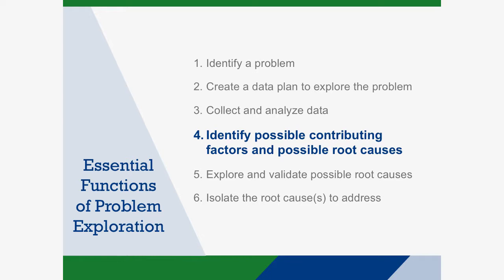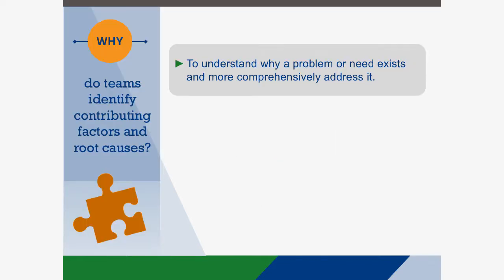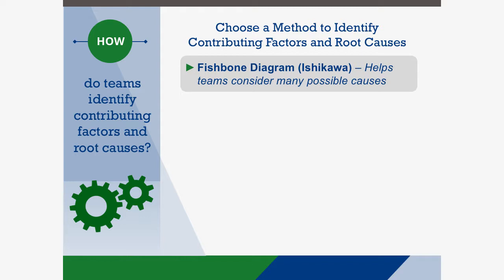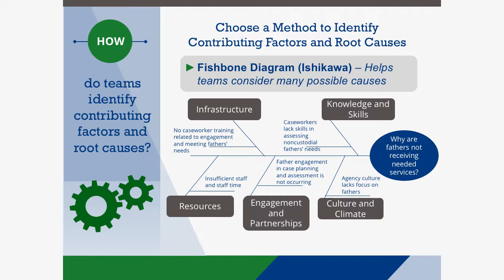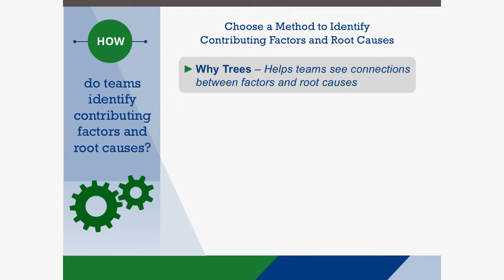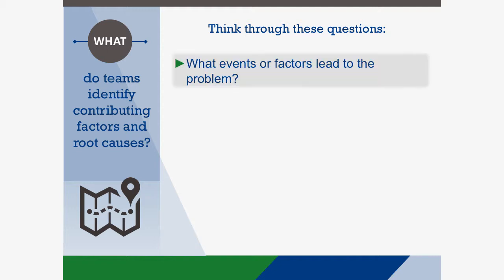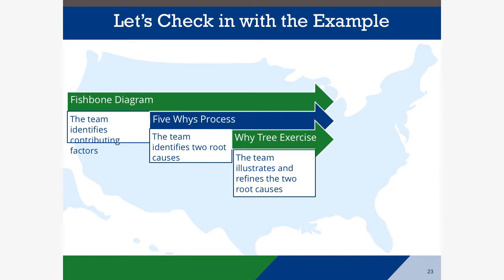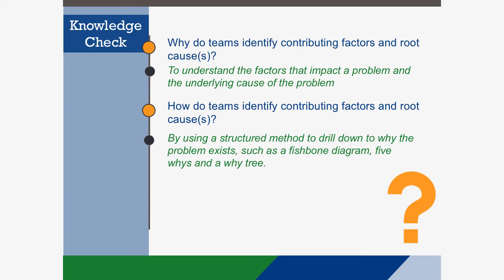Change and Implementation in Practice: Problem Exploration Video Module 4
This video helps individuals further understand strategies and prepare for work with teams. Implementation science frameworks highlight the importance of beginning with problem exploration. The process helps a team better understand the problem fully before developing a solution. This series of six videos breaks down the process into six tasks or functions. Module 4 explores the fourth task of identifying possible contributing factors and root causes using different methods. A root cause analysis is a structured approach to understand why a problem occurs using data. Understanding why a problem or unmet need exists helps teams better identify the potential solutions to it.